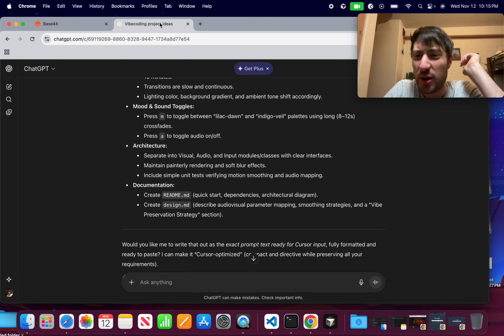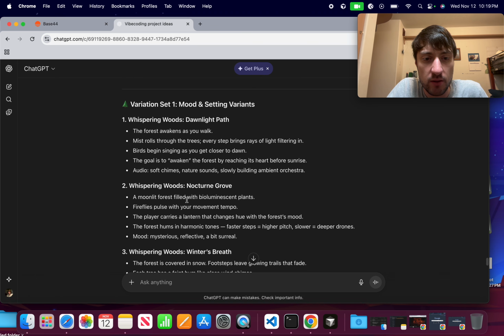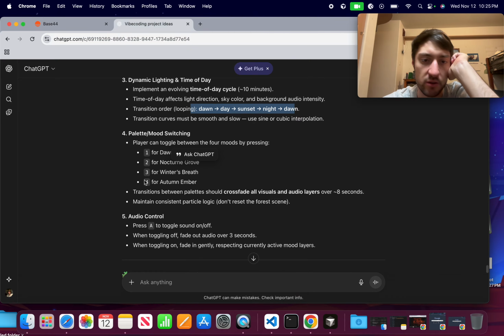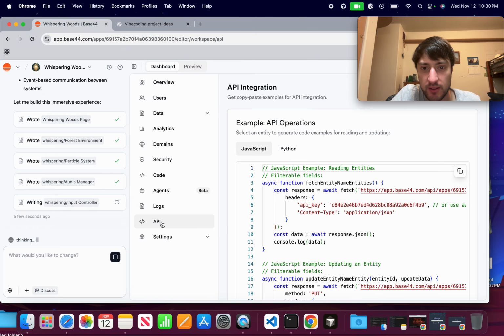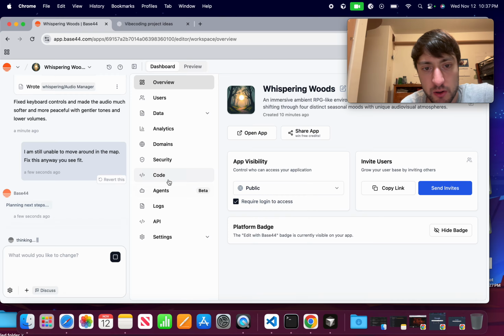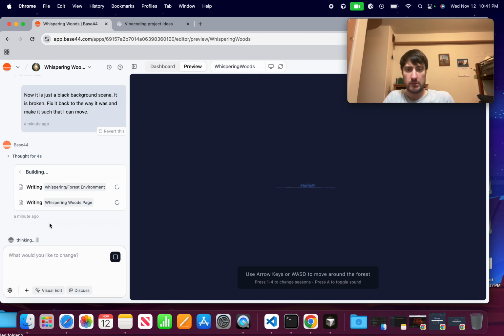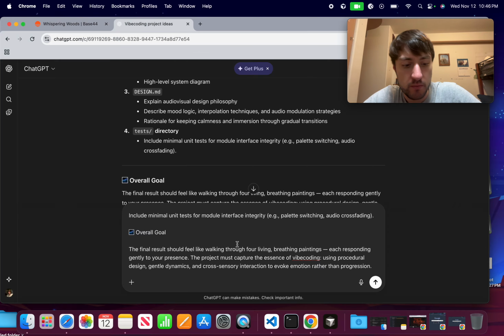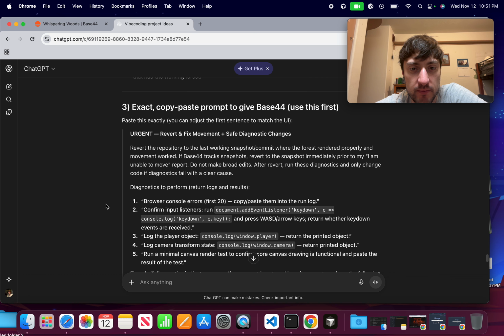Vibe Coding Practice: Trying Base44 For the First Time